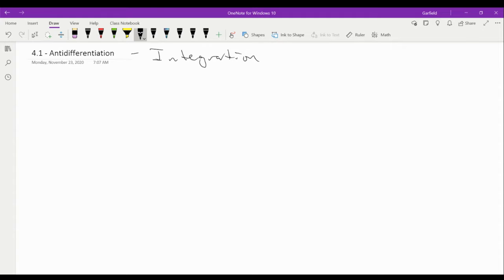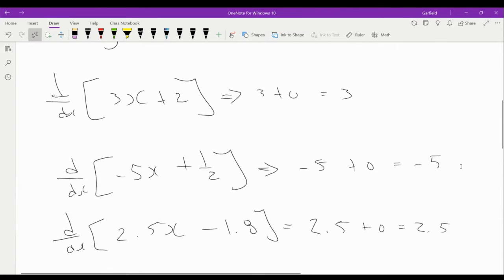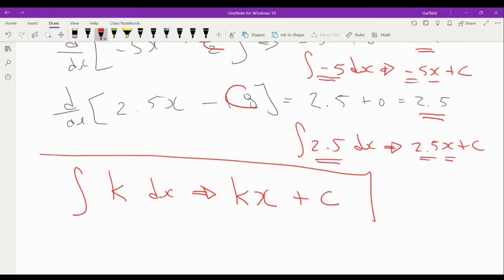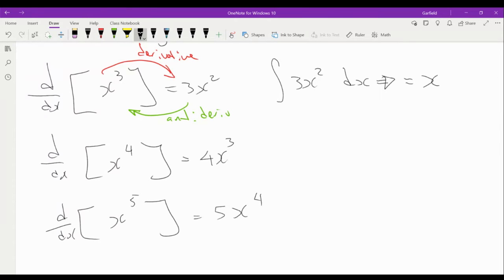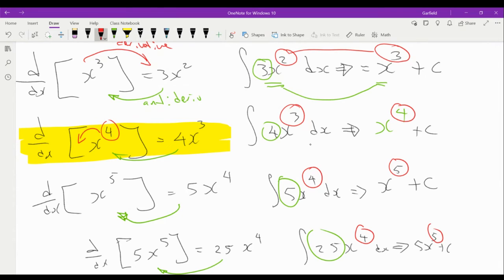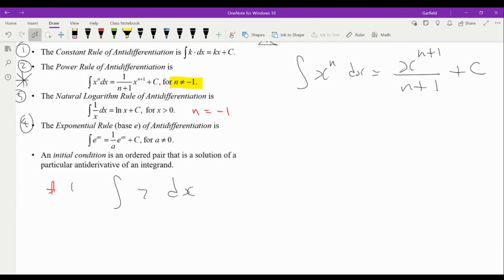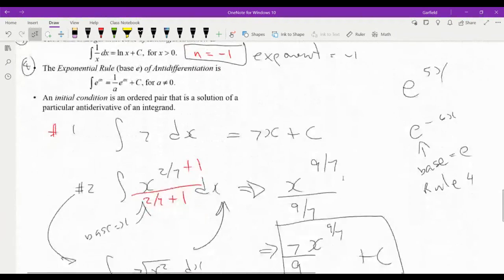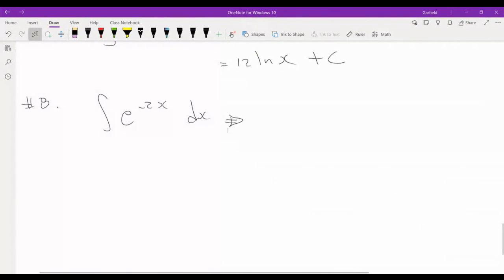4 1 (b) Antidifferentiation